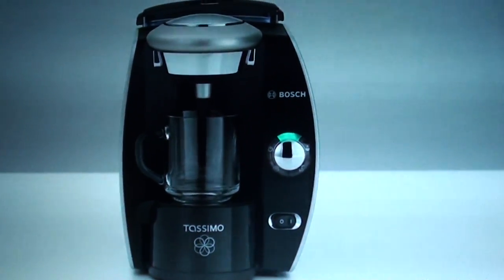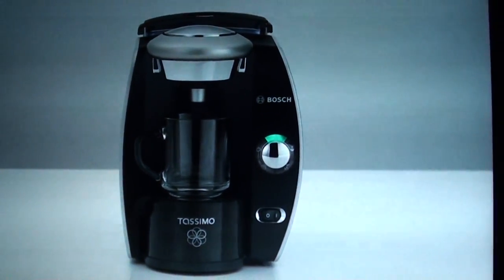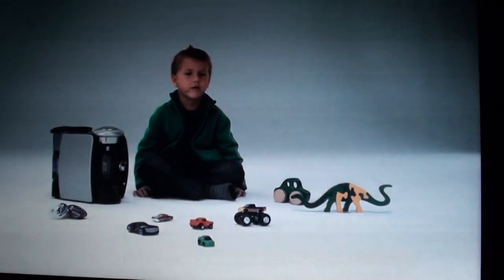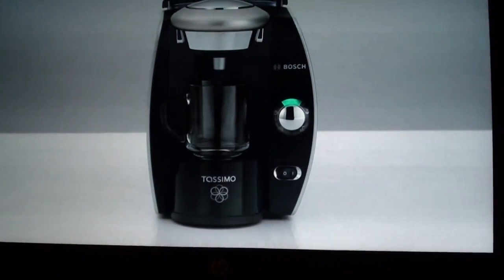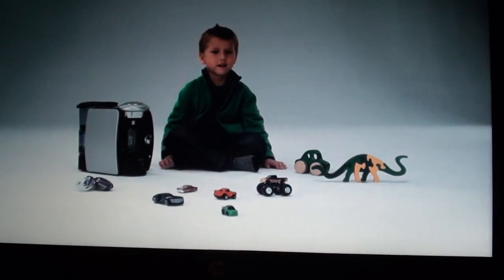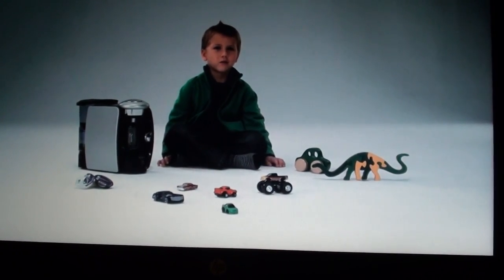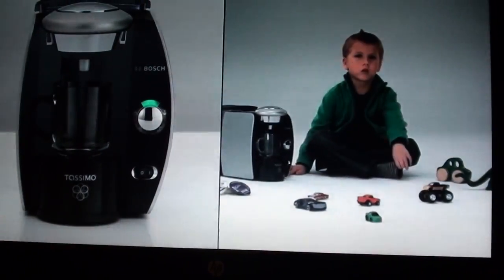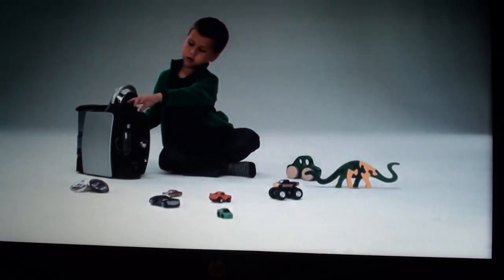Ty's Commercial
Ty's first commercial TASSIMO vs. A Kid with a TASSIMO. Check out the original on you tube